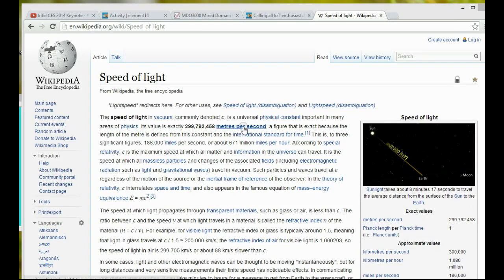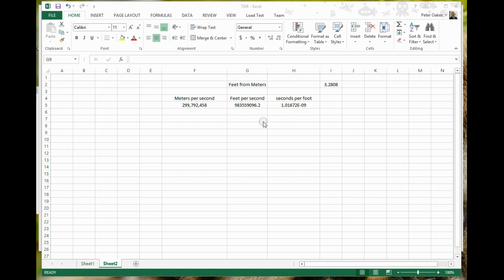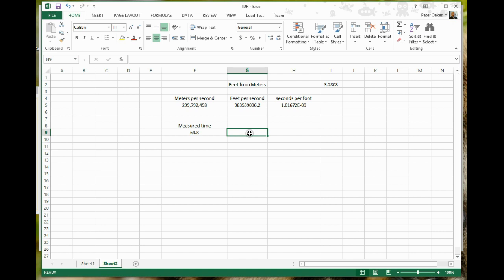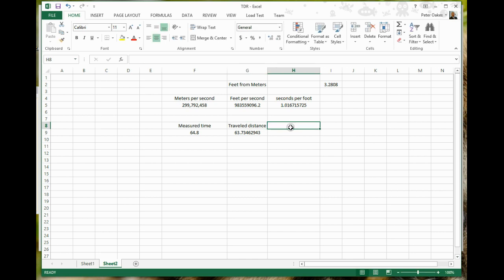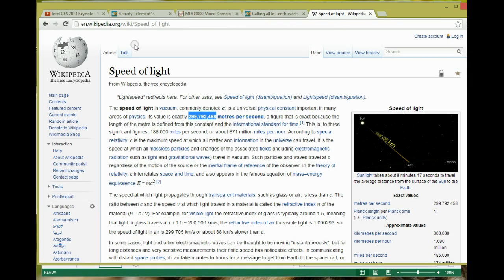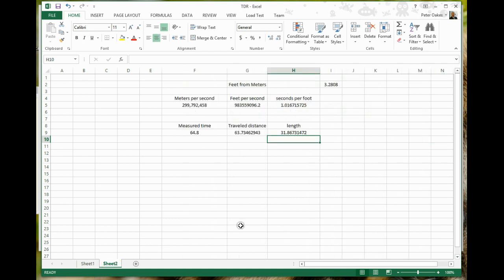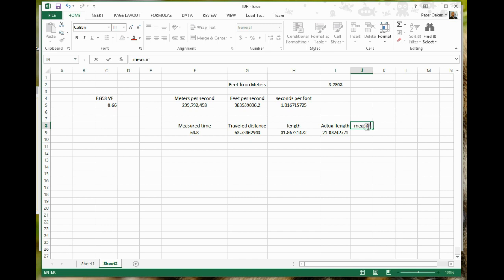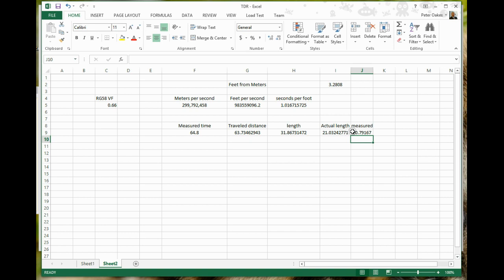TDR #3 RG58 math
The math part of the RG58 TDR Measurements video TDR #2 RG58 Measurement